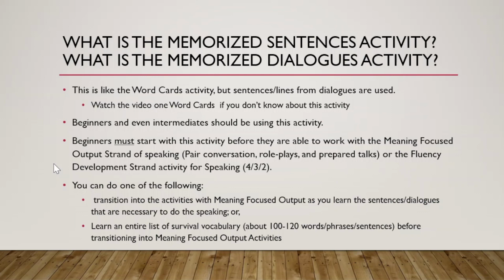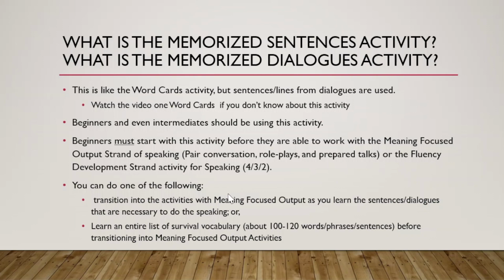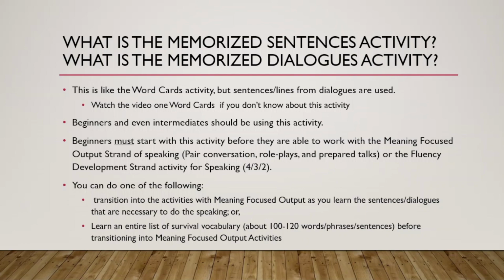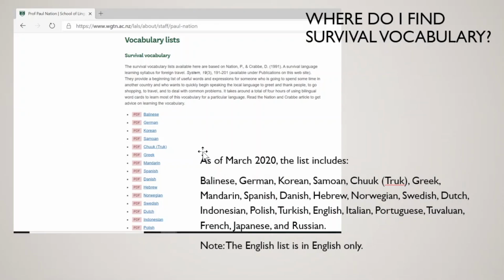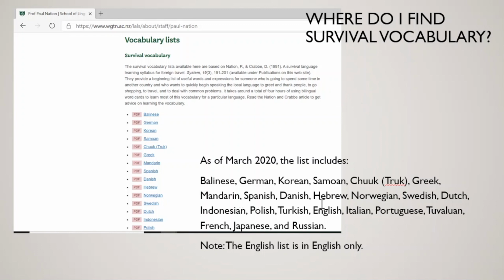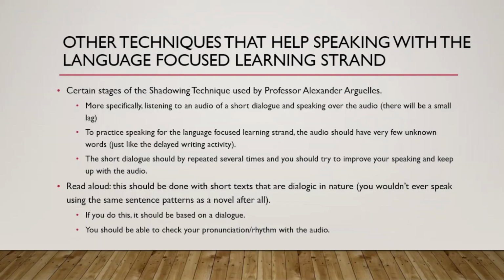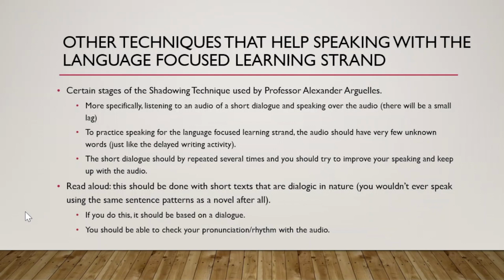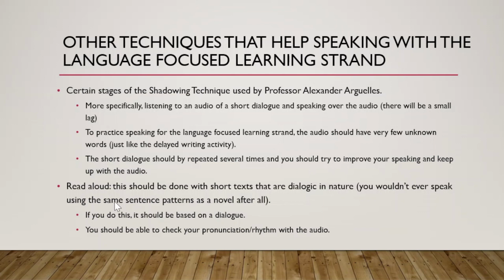Memorized Sentences and Dialogues (video 9 of 20)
This video  is about deliberate language learning to help with speaking in the Language Focused Learning Strand using an activity called memorized sentences and dialogues.

This is the ninth video in a series on how to balance a language learning course so that you benefit from learning opportunities in the Four Strands. The principle of the Four Strands has drawn heavily from Second Language Acquisition research and is a way to ensure that you benefit from a variety of learning opportunities that are conducive to language learning.